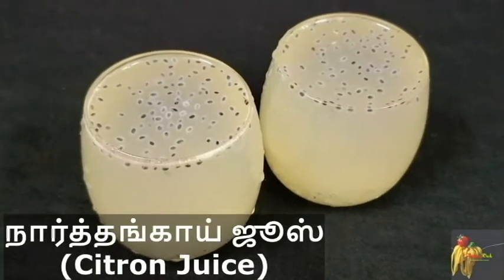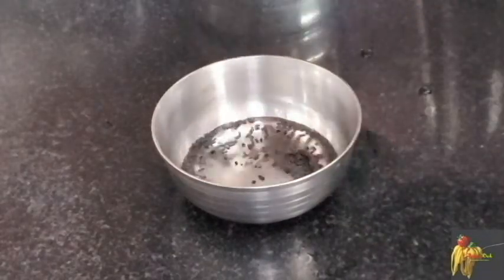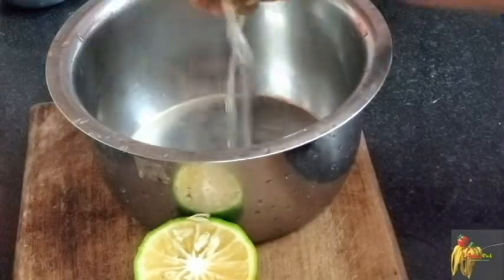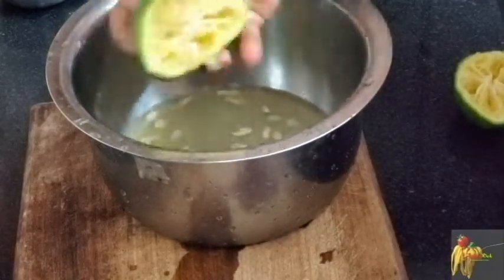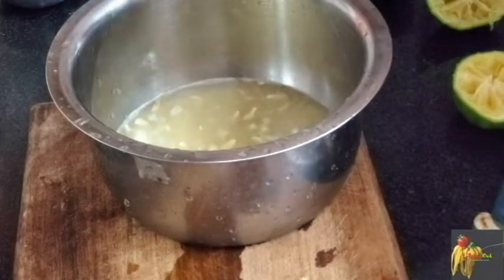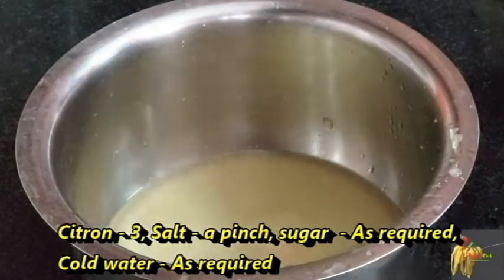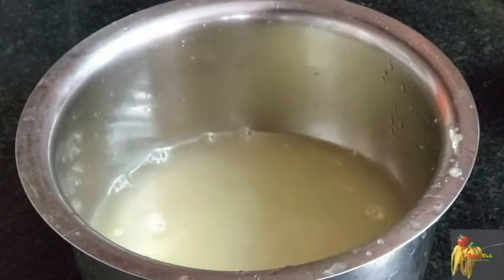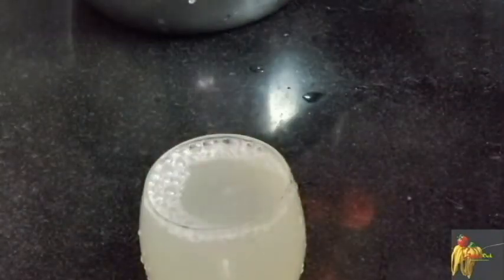நார்த்தங்காய் ஜூஸ் /Citron Juice/ Narthangai juice recipe in Tamil/Juice recipes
நார்த்தங்காய் ஜூஸ் /Citron Juice recipe in Tamil with English subtitles -  A very quick and refreshing juice recipe..
Subscribe to my channel "Recipes Desk" so that you remain updated about my daily uploads and click on the bell icon for notifications and not to miss a single update from this channel.. Thank you for your support..